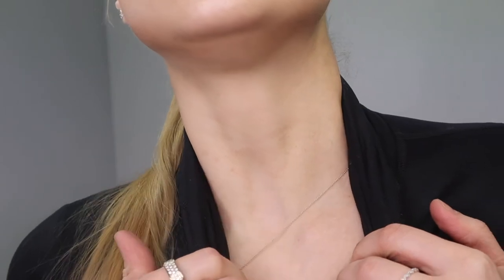About Chemical Peels and my experience with Retinol 4% Peel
Brilliant Massage & Skin, LLC in Burlington, VT

4% PURE RETINOL PEEL
The retinoid treatment creates mild occlusion to enhance the absorption of vitamins, antioxidants, and rich active ingredients into the skin for maximum benefits. This treatment is highly effective for lifting pigmentation, reducing impaction in acne skin, and treating aging skin with a naturally slow cell turnover cycle.

Revitalize dull, sluggish, stressed, and damaged skin depleted by the sun, air, wind pollutants, allergens, toxins, improper diet, and smoking.

RETIN4% Pure Retinol Peel is PCA SKIN®’s innovation. For skin in need of rejuvenation, this retinoid peel smooths, brightens, and evens skin tone through increased cell turnover and peeling. This staple, professional retinoid treatment returns the skin to optimal function, and its results and peeling are dramatic. Essentially, it is a powerful retinoid peel.

We offer a variety of massage therapy, clinical skin care and make up at our
Spa & Shop - screenshot this video and get FREE ADD On to your appointment!